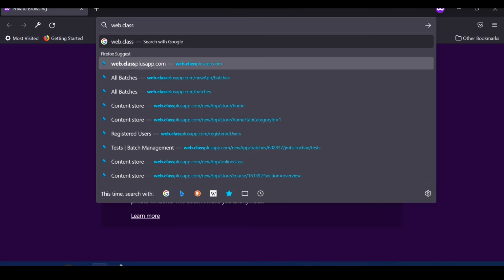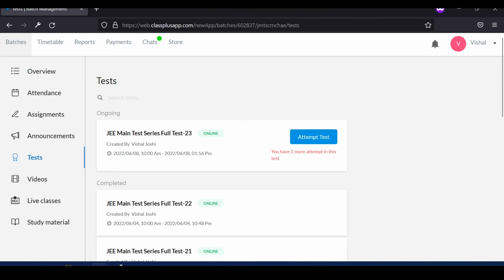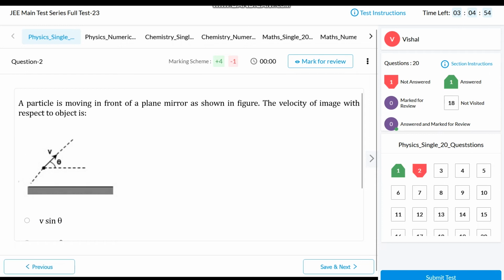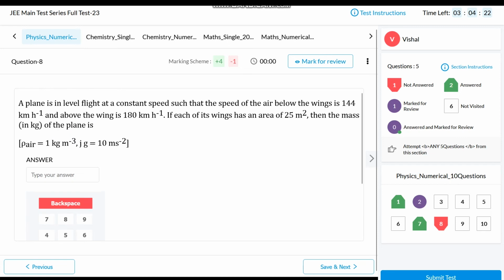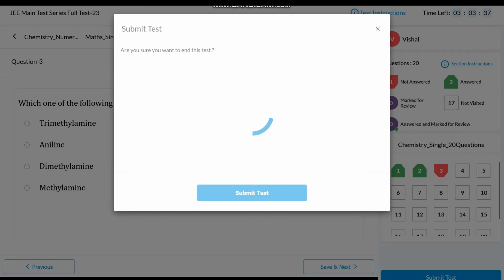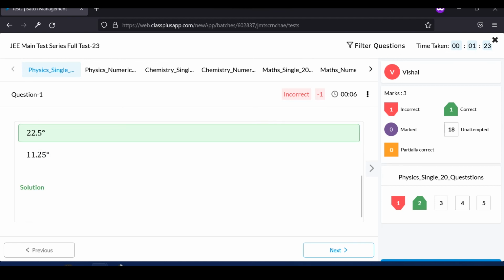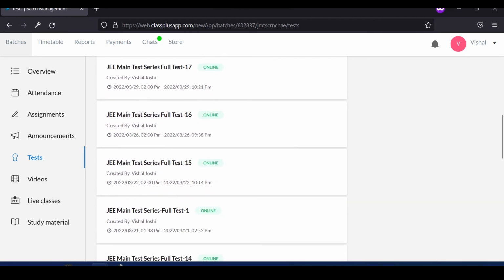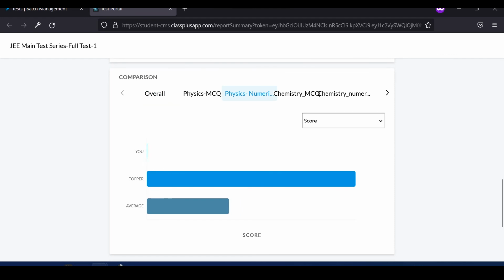Prepally Examination Platform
Guideline on how to use prepally's examination Platform